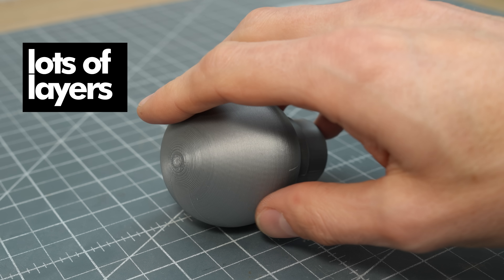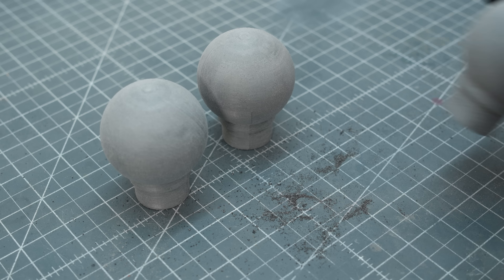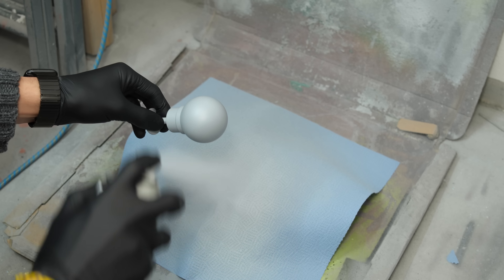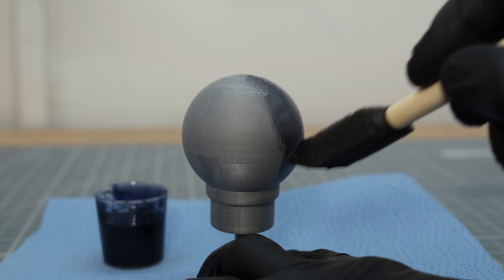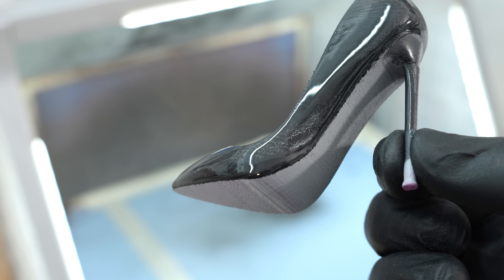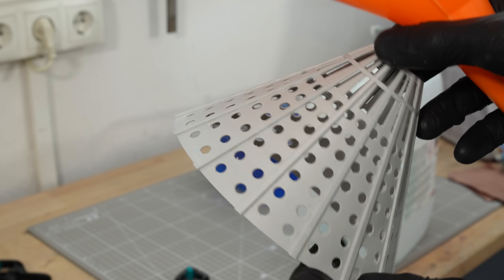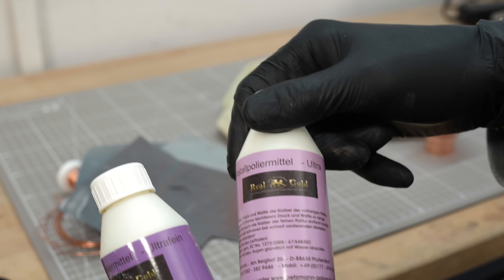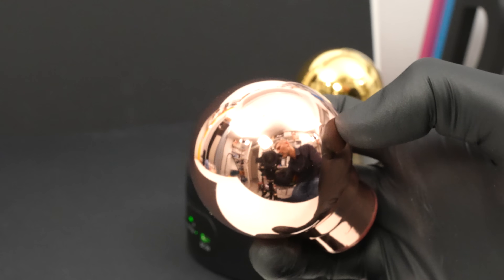How to Mirror Electroplating FDM 3D Prints | FULL TUTORIAL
Let me show you how to create smooth mirror like surfaces by preparing the 3D prints for electroplating. 3dprinting and metal plating combined will create convincing objects for demo, display and daily usage

This is the stuff I used for electroforming/electroplating in this video.
Chemicals for the prints:
🛒 Bright Copper Electrolyte
🛒 Gold Electrolyte for Pen
🛒 Gold Electrolyte for Bath
🛒 Copper Anode

🛒 Conductive GRAPHIT Paint
🛒 Conductive Copper Paint
🛒 Galvanic Degreaser

🛒 Dolphin 1K Stopper Putty

I regulary use these printers:
🛒 ELEGOO Saturn 4 Ultra 12K
🛒 ELEGOO Mars 5 Ultra
🛒 Bambu Lab Printers

Gear i used:
🛒 3M Respirator
🛒 3M ABE1 Filter
🛒 Airbrush booth
🛒 Peak Tech 20A Power Supply
🛒 Sony Alpha 7 IV
🛒 Proxxon Hand Sander

▶ Chapters
00:00 Introduction
00:54 Removing coarse artifacts from print
02:05 Spray filler method smoothing 3D prints
03:03 1K Putty method smoothing 3D prints
03:50 Resin smoothing 3D prints
05:16 How to make 3D prints conductive
06:32 Electroplating on Graphite paint / Copper paint
08:20 Post Processing, Grinding and Polishing 3D Prints
08:46 Electroplating Gold and Nickel on 3D prints
09:37 What to do with all the jewelry? Conclusion and Results